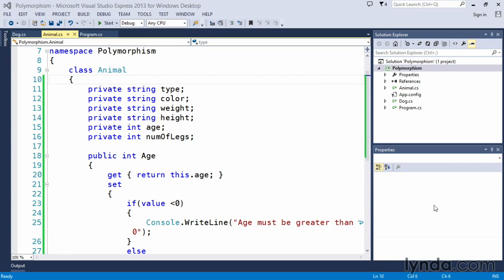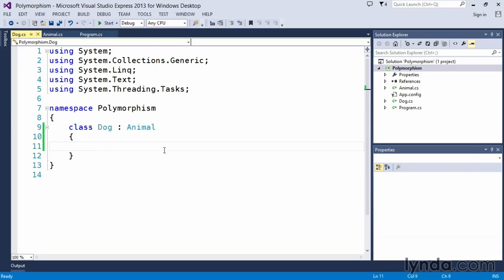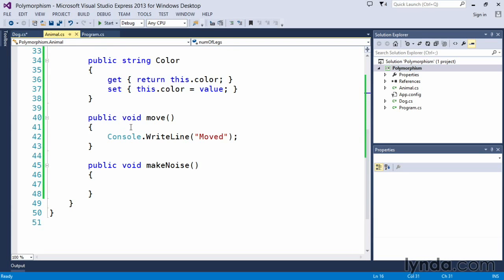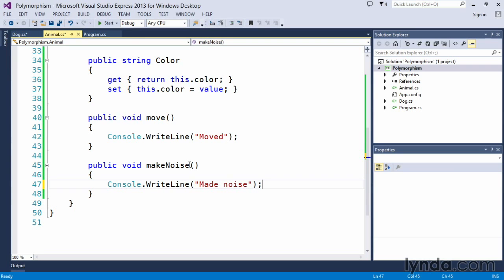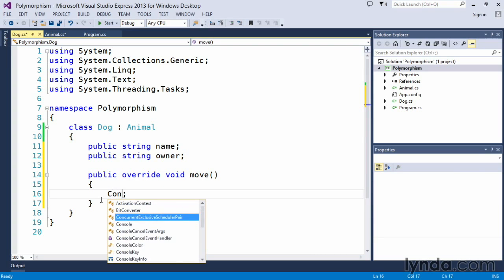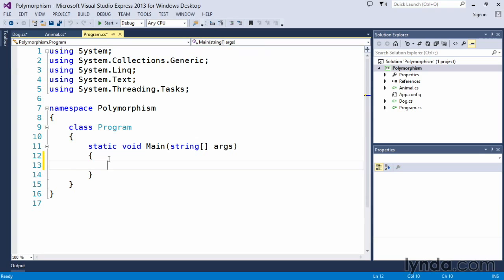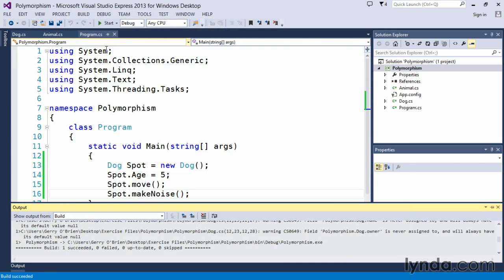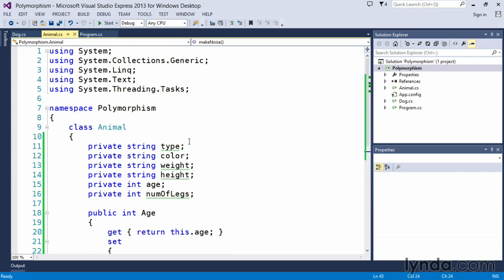Exploring polymorphism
For Complete Tutorials :In this video you are introduced to the object-oriented concepts of polymorphism and abstraction. You will learn the foundations of grouping objects under a